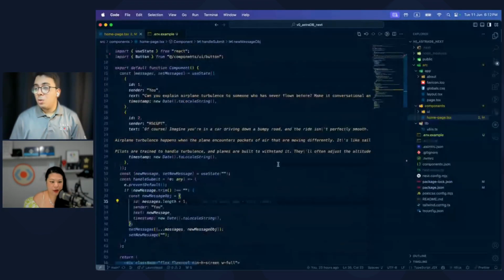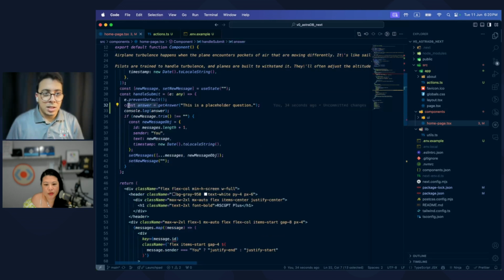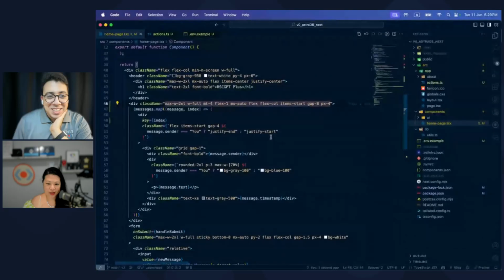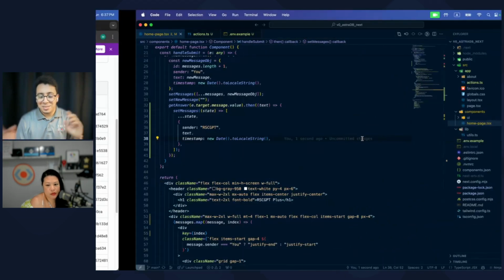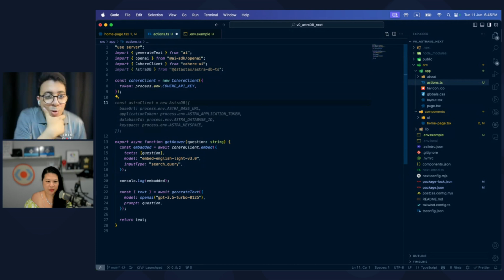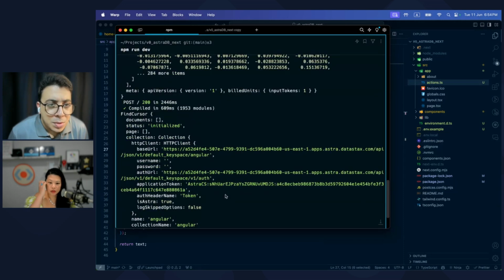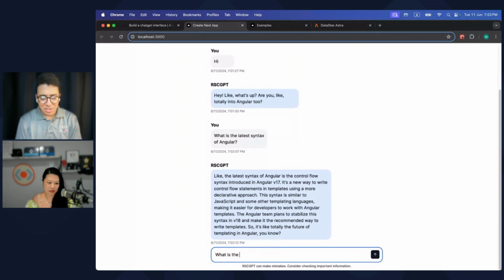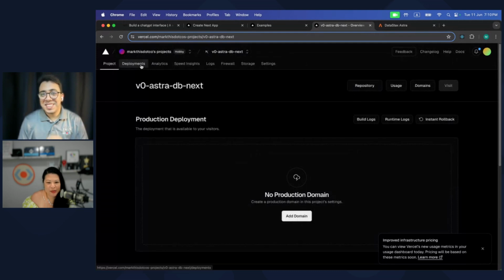Adding RAG to a Chatbot using AstraDB, Cohere, OpenAI, Vercel and Next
Mark Shenouda and Tracy Lee discuss integrating ChatGPT into projects using Vercel, Next.js, and Tailwind CSS. They explore generating code with AI, setting up OpenAI providers, and utilizing AstraDB for data storage. Tracy explains how Cohere converts text inputs into vectors which allows you to create a vector database to search for relevant data when in AstraDB. They highlight the simplicity of setting up actions in Vercel, the benefits of Tailwind CSS for styling, and the ease of deploying apps to Vercel. This video showcases the power and convenience of modern tools and frameworks in app development.